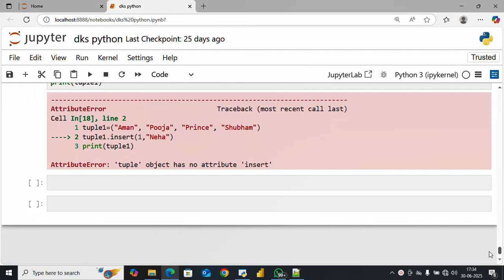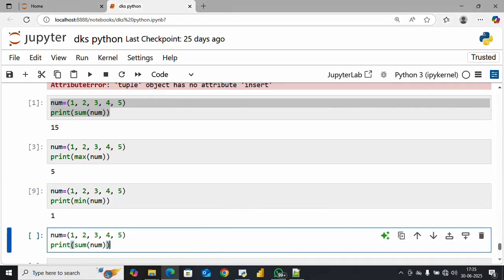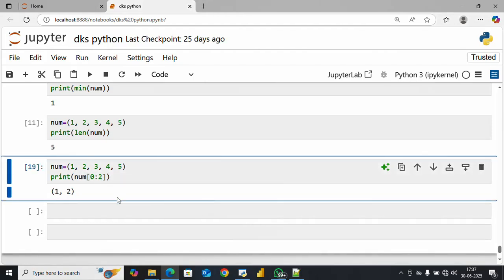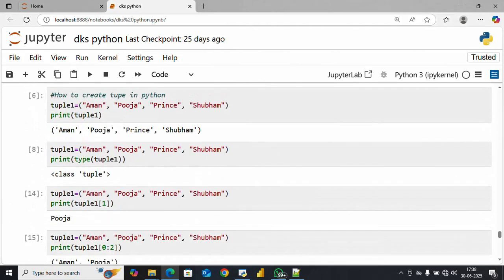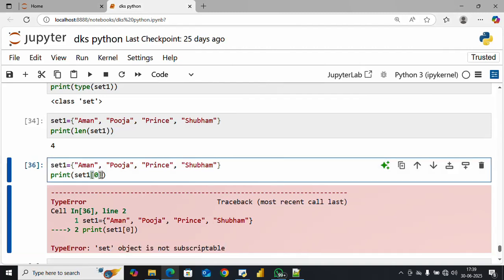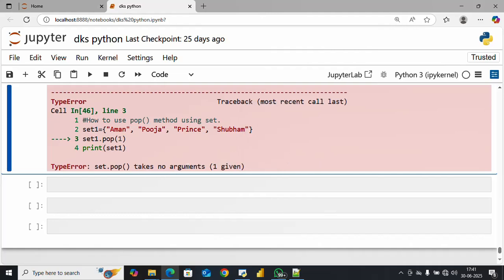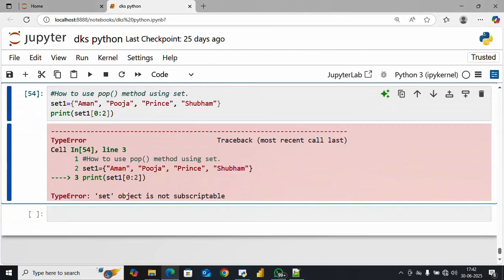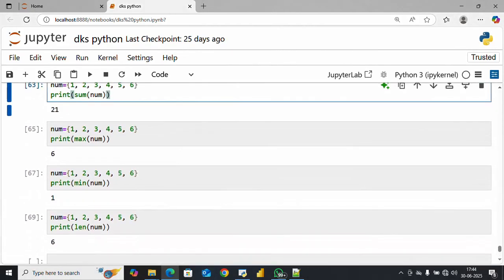Set in Python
In this session I have taught about:
How to create set ans set of rules regarding set in python.
How set is different then list and tuple.